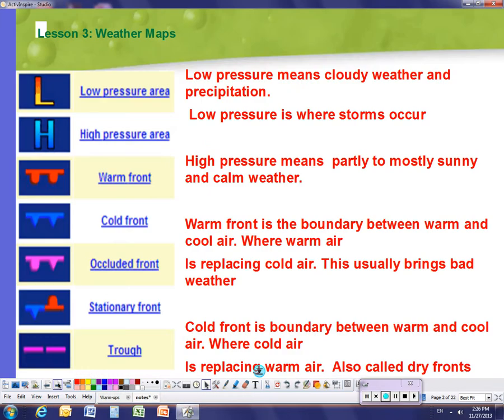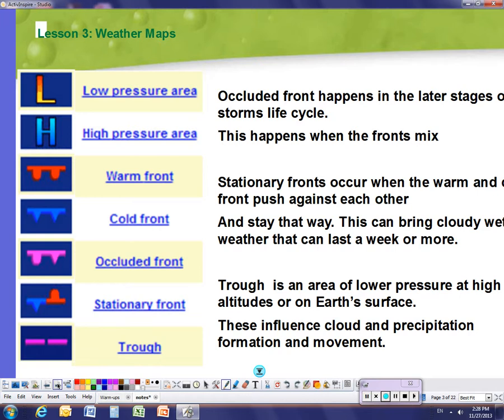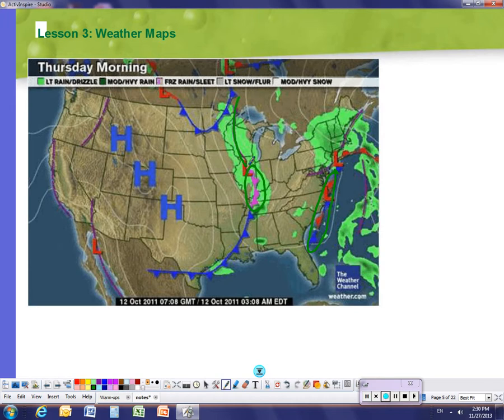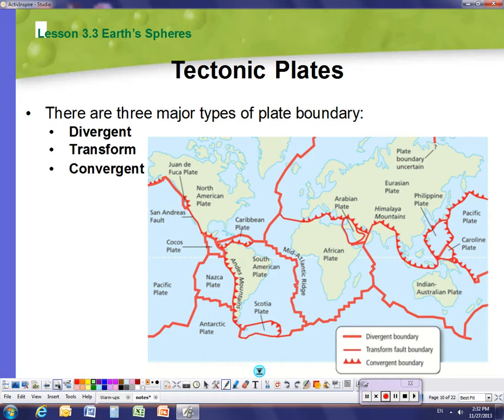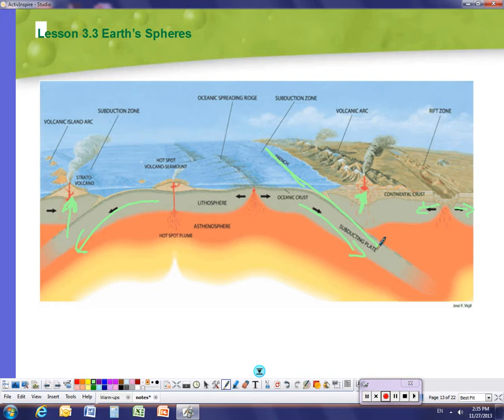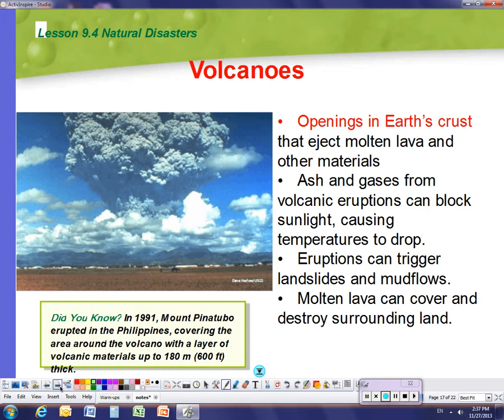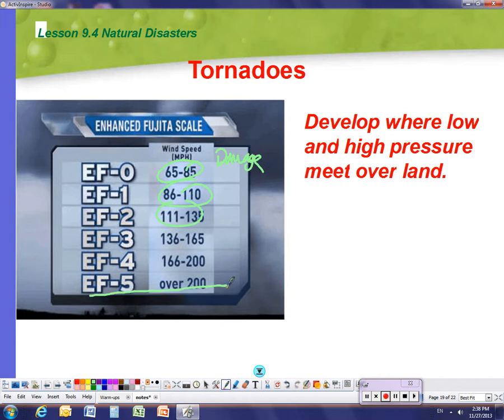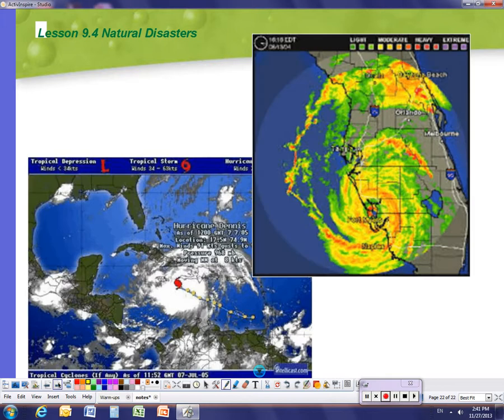Natural Disaster and weather notes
notes over 3.3 and 9.4